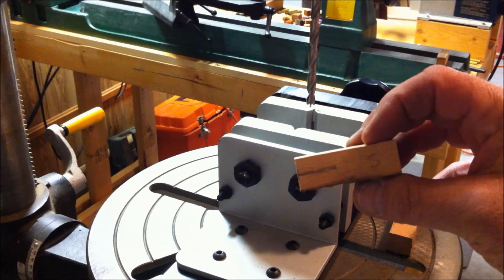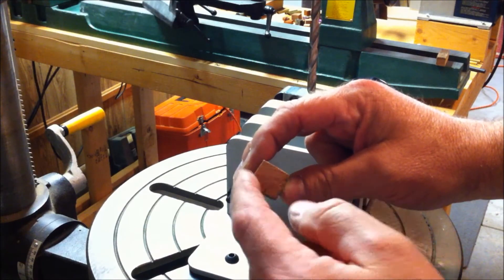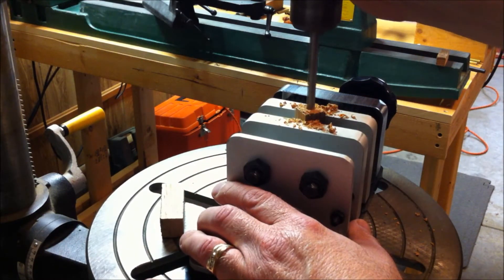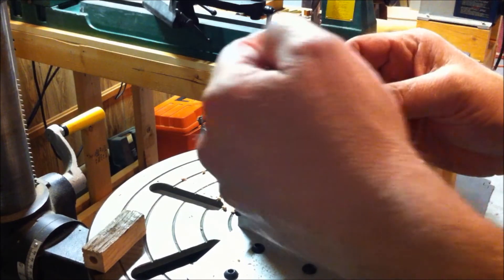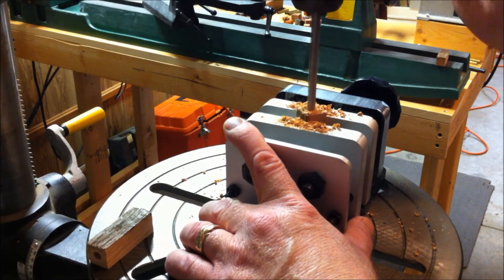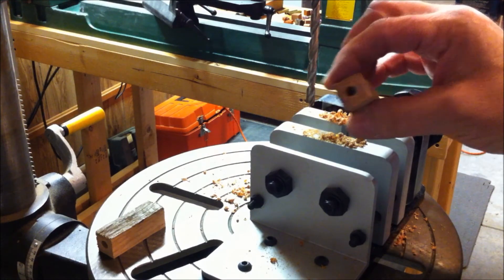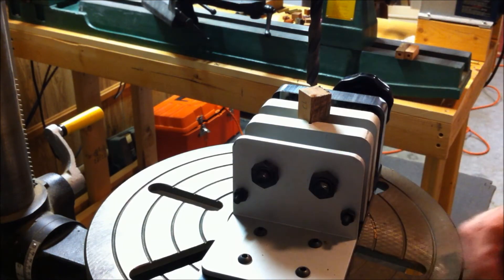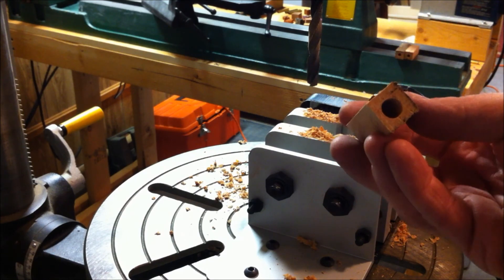Barn Wood Pens Part 2 of 7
Barn Wood Ink Pens

In this video series, I walk through the process of making two ink pens, a Slim Line and a Bullet pen, from some barn wood that was given to me by some good friends. That barn was made of White Oak and well over a 150 years old. It had become dangerous and needed to be dismantled. The owner was repurposing the larger boards and offered me some of the smaller stock. I made these pens as gifts and keep sakes for the family.

In Video 2, I cover the following topics:

Drilling out the blanks to prepare them for the brass tubes.